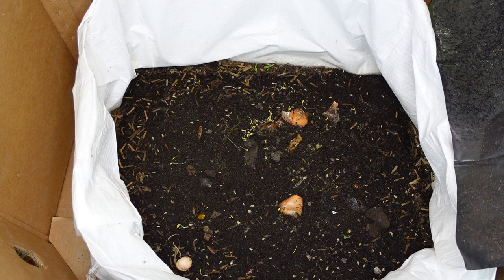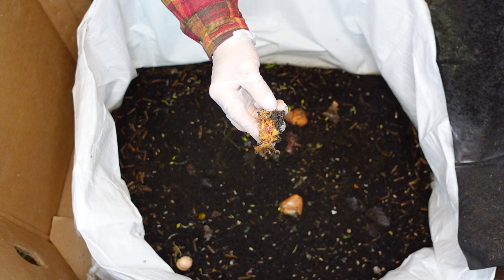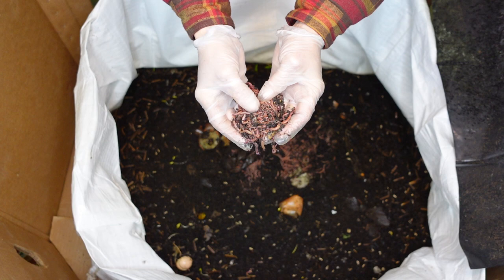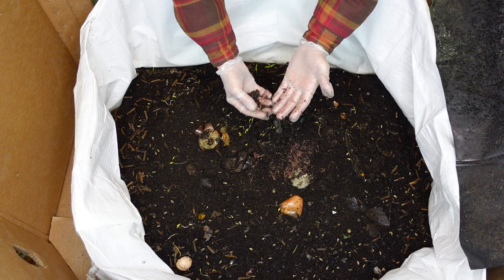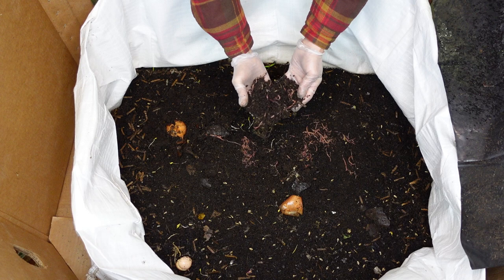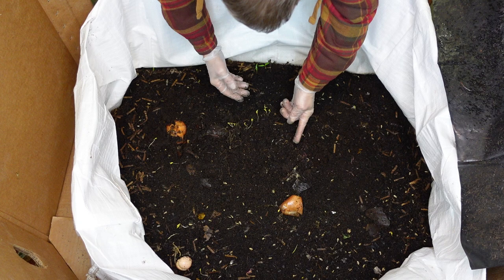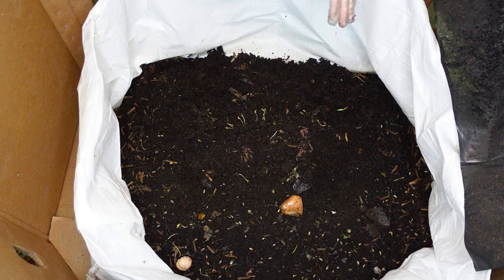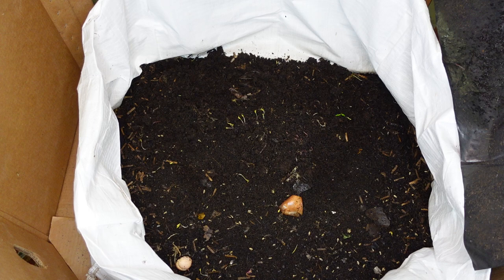How to Decide When to Split or Divide a Composting Worm Bin Up for Maximum Population Growth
Worm balls and worm babies galore! There are SO MANY WORM BABIES in this bin! . . . But when is it time to split your worm baby bin up for maximum population growth?